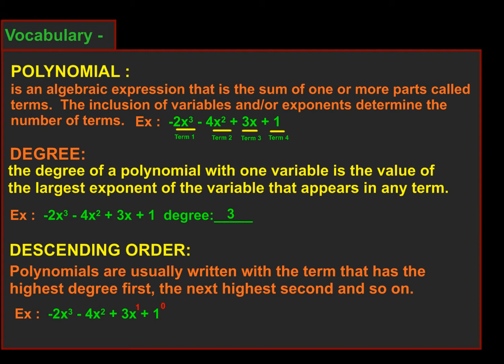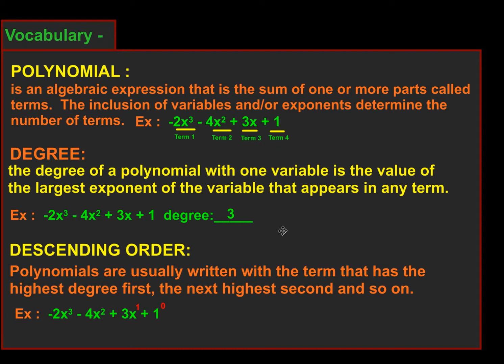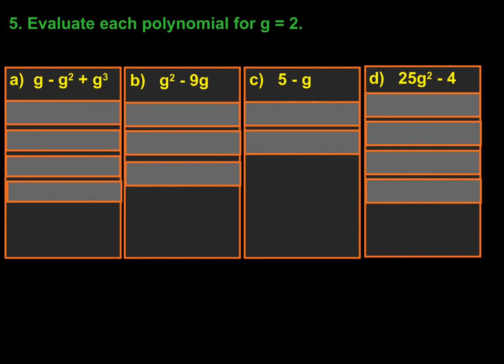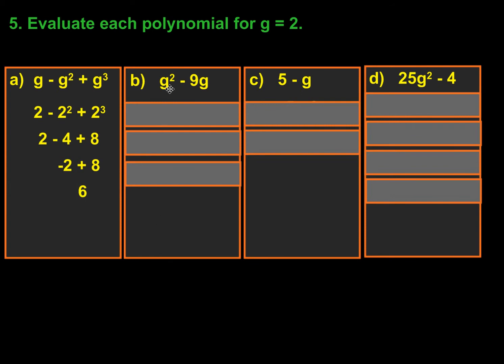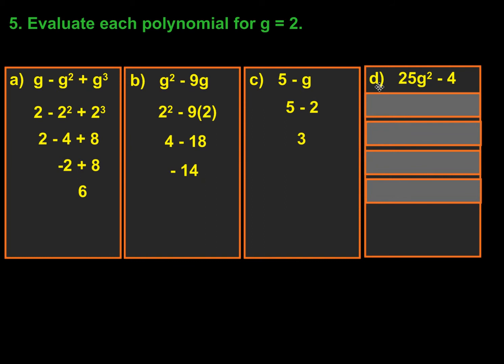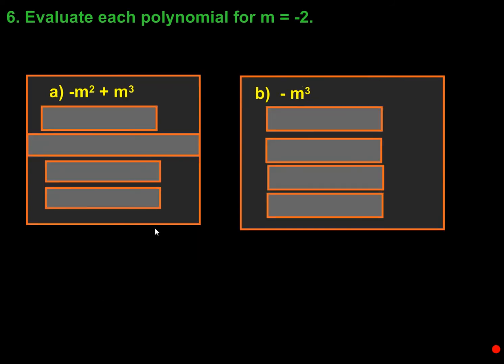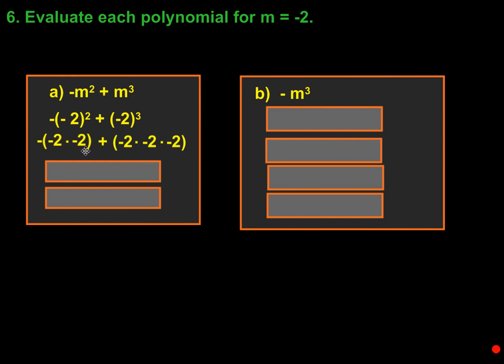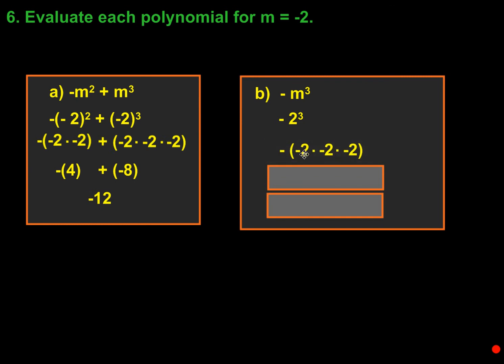8th Grade Math hhs: Poly-1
CCSS 9.EE.Polynomials
Evaluating Polynomials